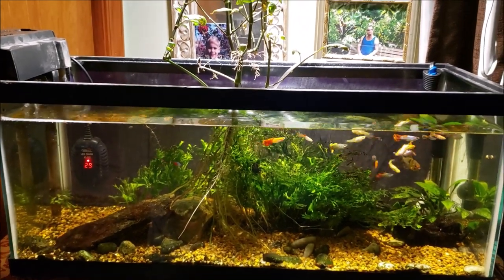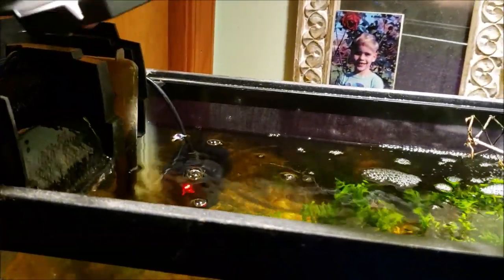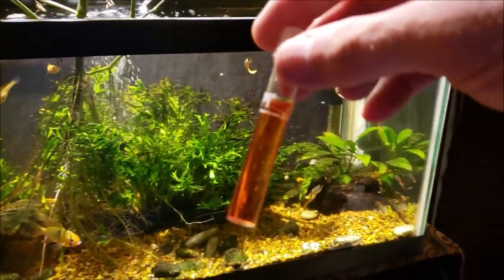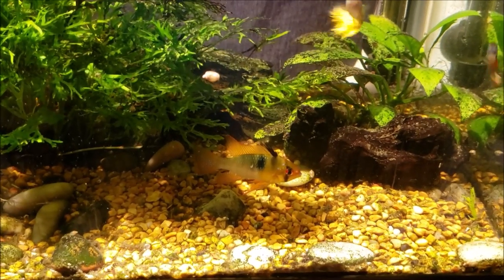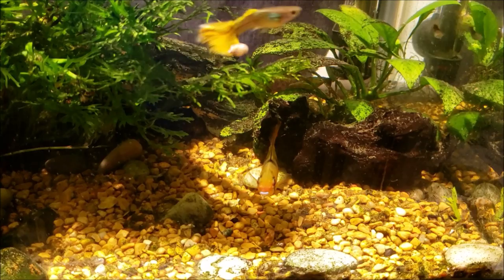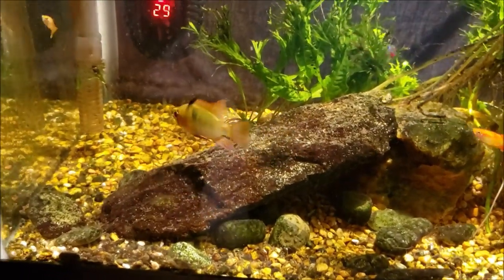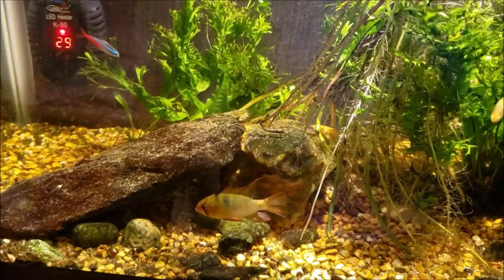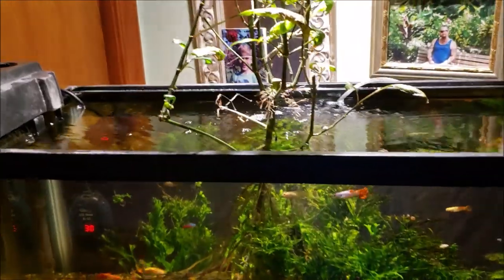Office Tank Is Doing Well; Temple Plant Is Starting To Bloom Again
Here's a Before and After look at my 20 gallon long open-top "Office Tank" after some basic tank maintenance. Water Change, Filter Change, Trim Plants